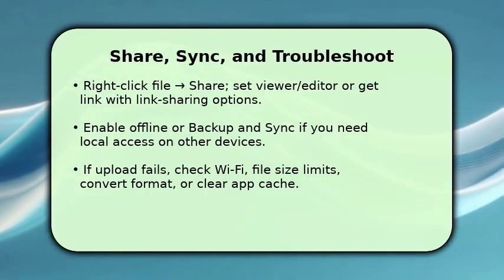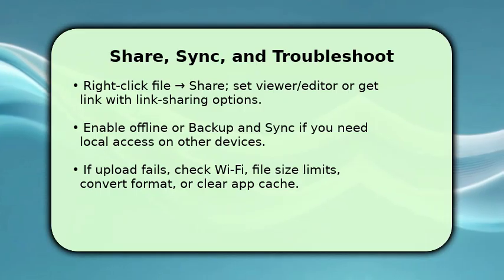How to Put Voice Record in Google Drive (full Guide)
Discover the step-by-step process of transferring voice recordings to Google Drive with our comprehensive guide.

how to put voice recording in google drive, uploading audio to Google Drive, Google Drive guide, transfer voice files, organize sound clips on Google Drive, collaborative sharing of recordings